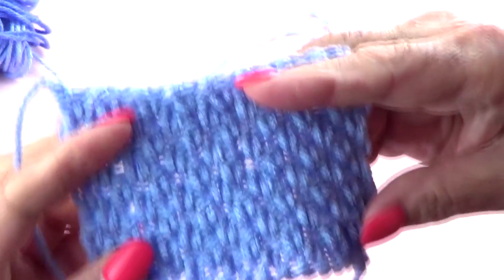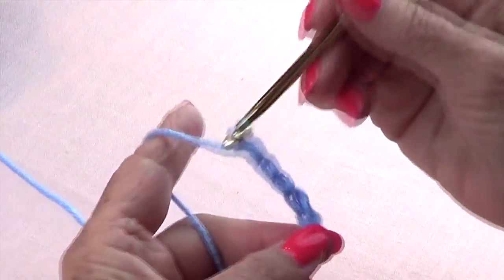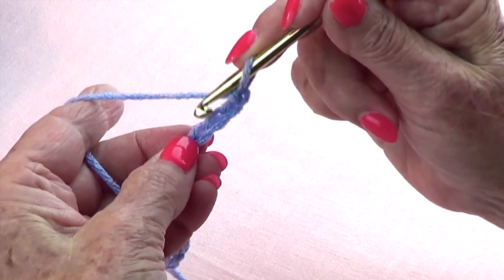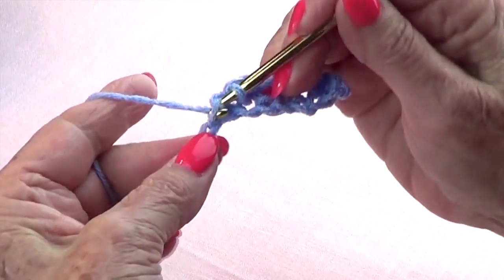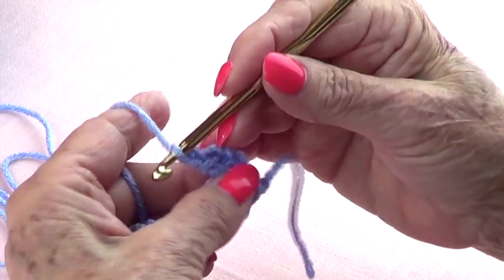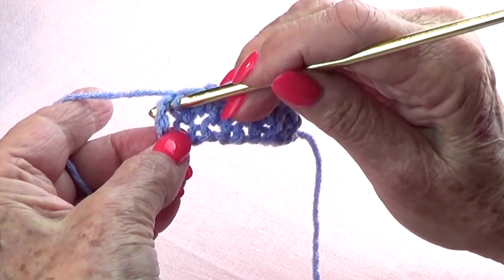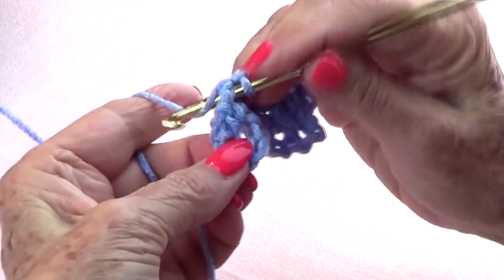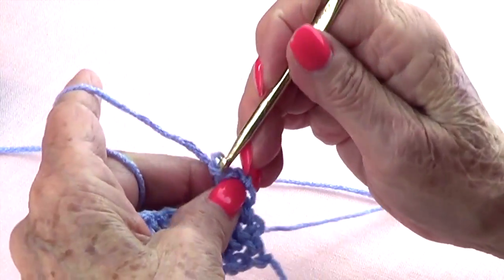Crochet Moss Stitch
The classic textured Moss Crochet Stitch. Follow along with this super easy and clear video tutorial.

Instructions for The Crochet Moss Stitch
Use the hook that the yarn class for.

Odd number of stitches

Make even number of stitches

Make a single crochet on the 4th chain from the end.

*Chain one, skip 1 chain and single crochet on the next chain*

end with a single crochet on the last chain,

Chain 2, turn,

*Single crochet on the space between the 2 single crochets and chain 1*

end the row with a single crochet on the space between the single crochet

   and the chain.

Continue with *Single crochet on the space between the 2 single crochets

and chain 1*

end the row with a single crochet.